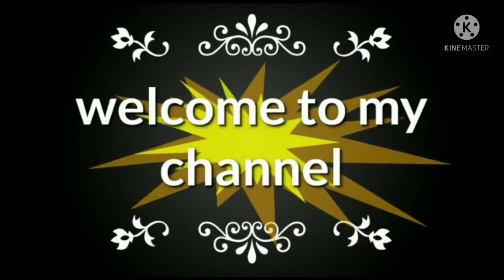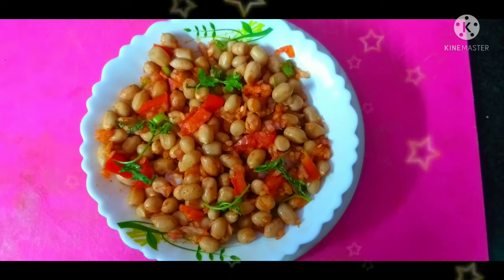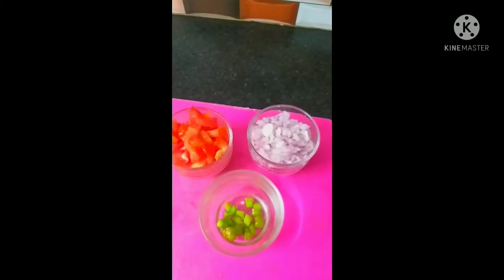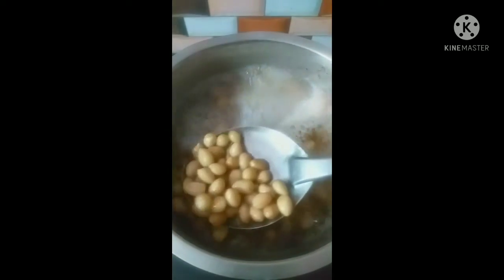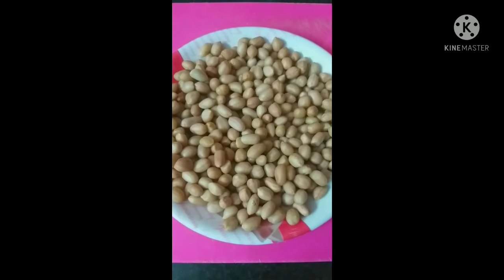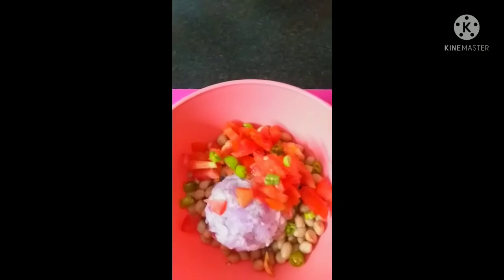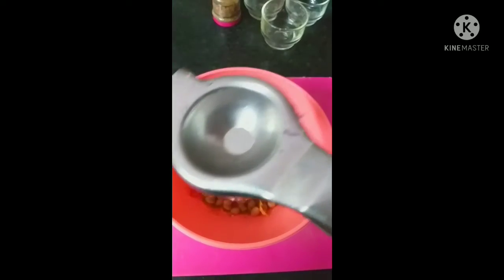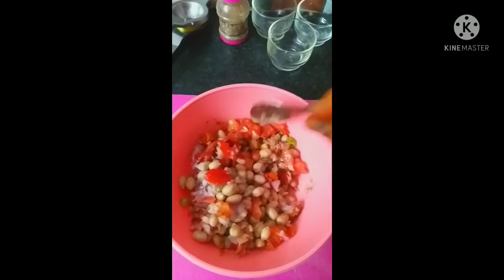Masala palli chat || healthy peanut 🥜 masala chat just 10 minutes recipe